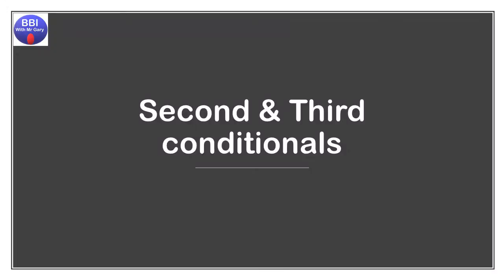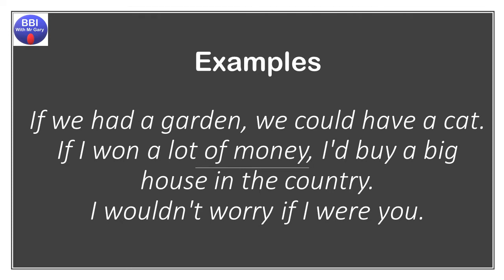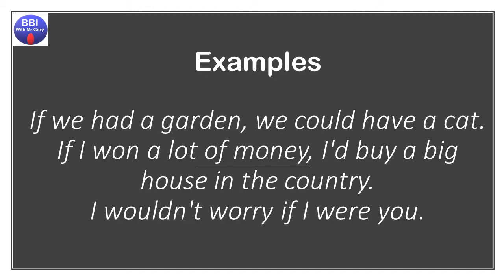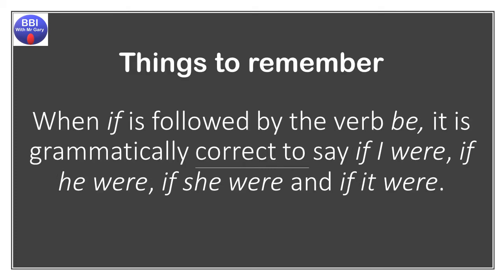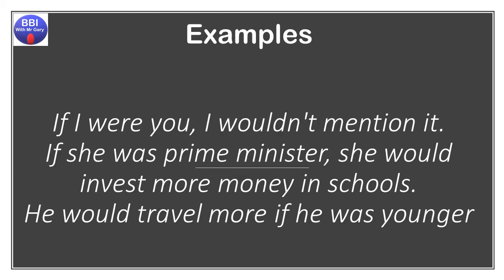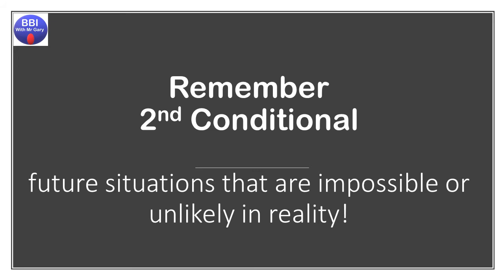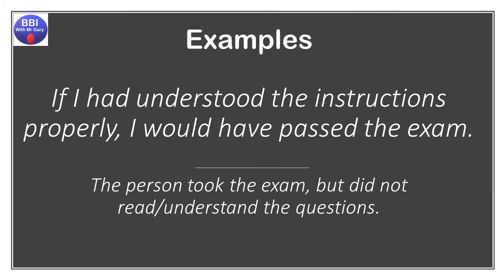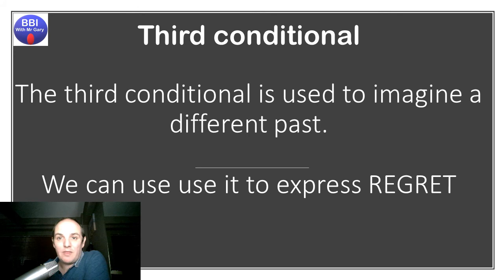2nd & 3rd Conditionals + Quiz unlikely situation and past regrets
2nd & 3rd Conditionals + Quiz- In this video you will learn how to use these structures in English. You can try my quiz? Improve your English Skills today by learning about the 2nd & 3rd conditional PLEASE READ FOR MORE;
free quizes.

Unlikely situations are different from past regrets the 2nd conditional is used to talk about unrealistic or impossible situations or to give advice to someone else of the present or future whereas 3rd conditional is used to express that you wish a past event had a different outcome.

Conditional 2 & 3 + Kuis video ini Anda akan belajar cara menggunakan struktur ini dalam bahasa Inggris. Bisakah Anda mencoba kuis saya? Tingkatkan Keterampilan Bahasa Inggris Anda hari ini.

Situasi Tidak mungkin berbeda dari penyesalan past, persyaratan # 2 digunakan untuk berbicara tentang situasi unrealistic atau impossible atau untuk memberikan saran kepada orang lain saat ini atau di masa depan sedangkan # 3 conditional digunakan untuk menyatakan bahwa Anda menginginkan acara yang lalu memiliki hasil yang berbeda.

You must be over 13 years of age to view this video or have your parents consent as this channel may gather data from the device to deliver Adverts in accordance with Google & YouTube Terms of Sevices & Community Guidelines.

Anda harus berusia di atas 13 tahun untuk menonton video ini atau meminta izin orang tua Anda karena saluran ini dapat mengumpulkan data dari perangkat untuk menayangkan Iklan sesuai dengan Ketentuan Layanan & Pedoman Komunitas Google & YouTube.

Belajar BI - Study English with Mr Gary bertujuan untuk membantu pelajar bahasa Inggris meningkatkan keterampilan mereka dengan cepat, dan dengan mudah dengan video & strategi yang mudah diingat yang diajarkan oleh Bapak Gary kepada lebih dari 5000 siswa di Jakarta sejak Oktober 2010.

Equipment used
Filmed on mobile phone Samsung Galaxy A80
Gimbal - DJI Osmo 3 Handheld Smartphone Foldable Gimbal Combo Kit
HP - Spectre x360 2-in-1 15.6" 4K Ultra HD Touch-Screen Laptop - Intel Core i7 - 16GB Memory - 512GB SSD
Wireless Microphone Lavalier for Smartphone & DSLR Camera
Samson C01U Pro Recording Pack with USB Studio Microphone, Headphones, and Software

Software & Services
Editing - Wondershare filmora